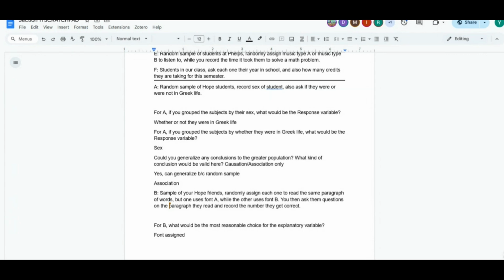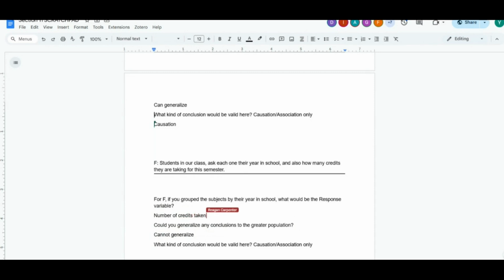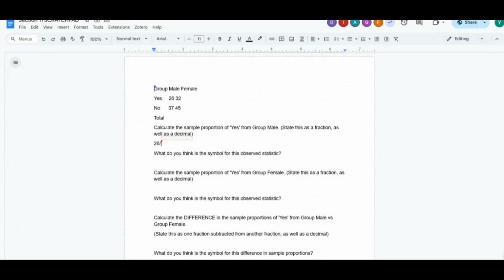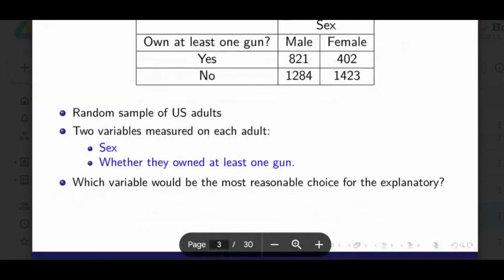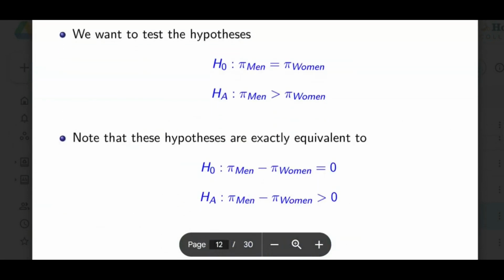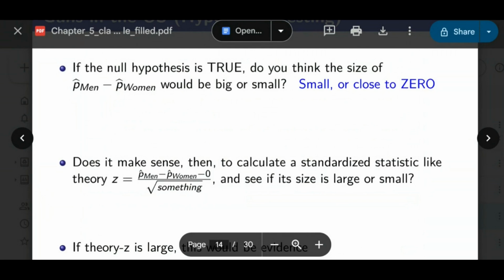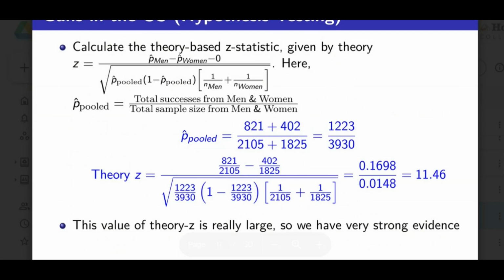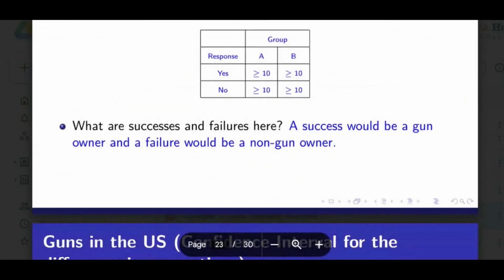MATH115 Class 13 (Feb 25, 2025)